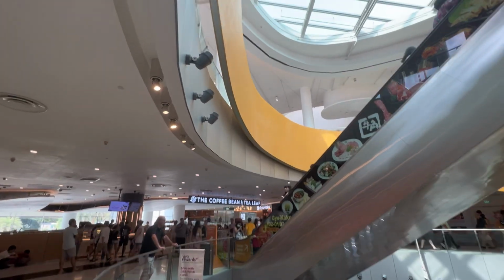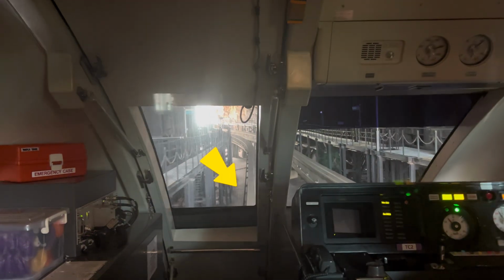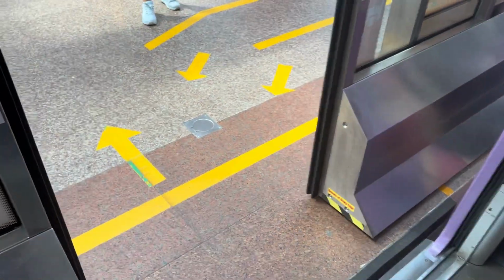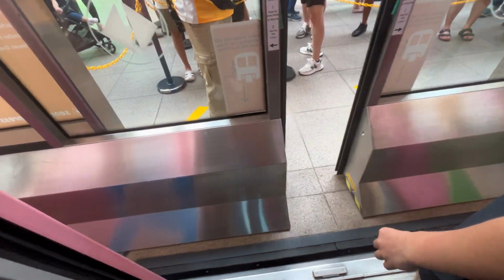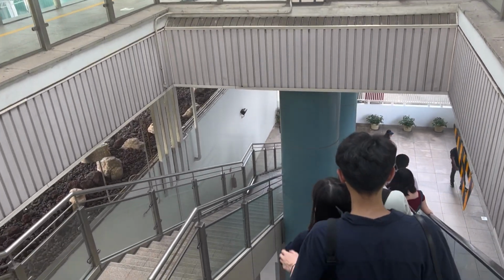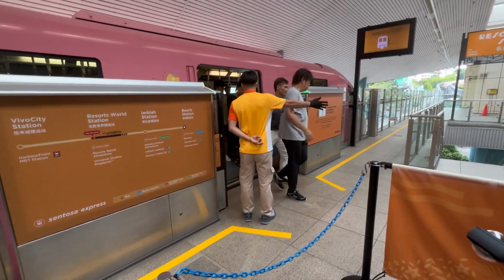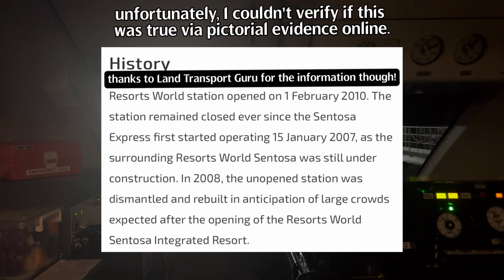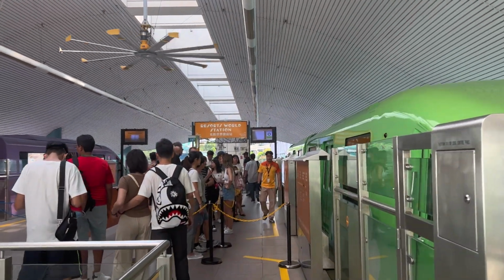A Station Custom Built for a Unique Purpose - The Secret Behind Inconsistencies (Resorts World Stn)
No reproduction in part or a whole of this video is allowed. If you would like to use any of the video's content, please ask for permission beforehand.